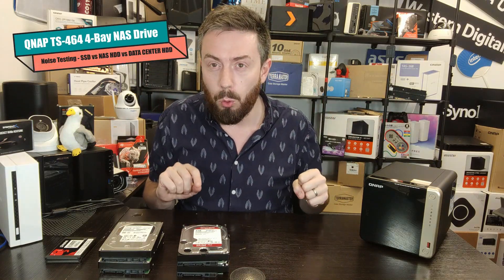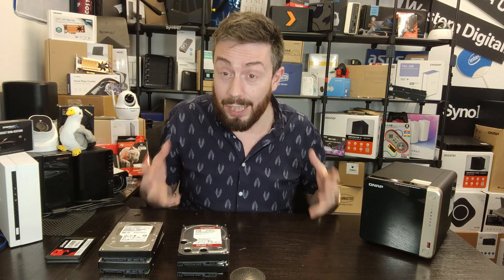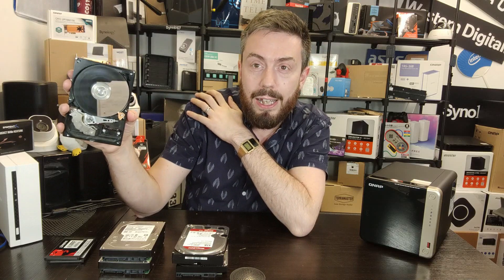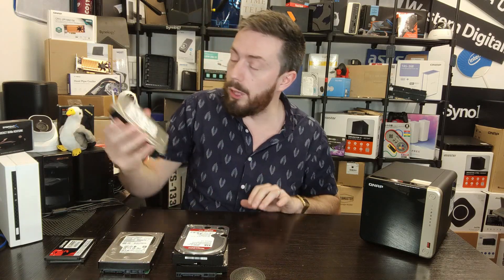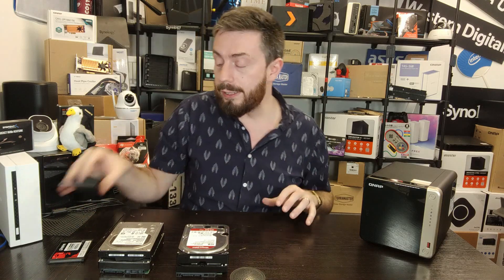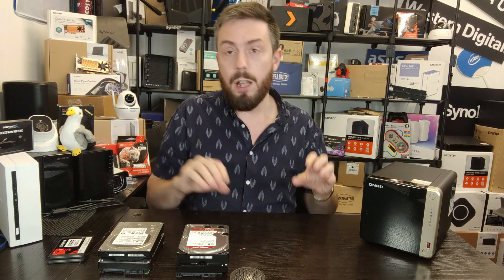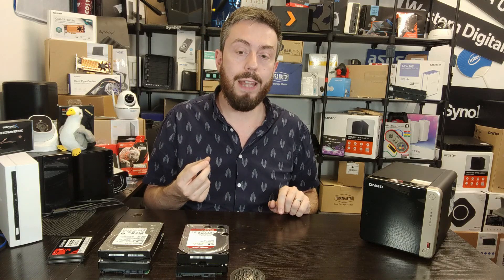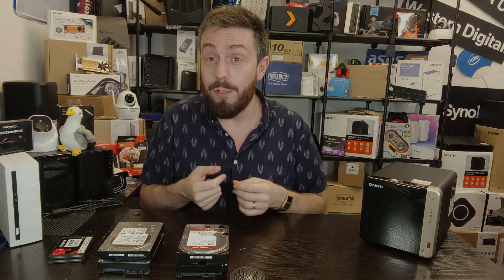QNAP TS-464 NAS - Noise Tests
Video Chapters
00:00 - Introduction
00:15 - Disclaimers about background Noise and Test Setup on the QNAP TS-464
06:35 - SSD NAS Boot Noise Test
07:34 - NAS HDD Boot Noise Test
08:35 - DATA CENTER HDD Boot Noise Test
09:33 - SSD NAS Idle Noise Test
10:35 - NAS HDD Idle Noise Test
11:34 - DATA CENTER HDD Idle Noise Test
12:35 - SSD NAS ACTIVE USE Noise Test
13:35 - NAS HDD ACTIVE USE Noise Test
14:34 - DATA CENTER HDD ACTIVE USE Noise Test
15:33 - Outro

For those looking at making the move away from cloud platforms and towards their own private server, the new QNAP TS-464 NAS ticks ALOT of boxes. Arriving as the latest release in their long. long-running flagship series of Prosumer/SMB hardware (following the TS-453D, TS-453B, TS-453A, etc) around every 2-2.5 years, this new system is easily the best iteration of this tier of their portfolio they have ever released. That shouldn’t be a surprise really, as the rest of the hardware industry improves in power, performance and efficiency, you would expect each release to be better than the last anyway. However, it is how the TS-464 has evolved from it’s predecessors and an arguably more mature stance on its hardware design compared with those before it from QNAP that make this an incredibly interesting NAS to review. I have long stated that when it comes to NAS hardware, QNAP still continues to be the innovators, providing the most cutting edge hardware vs value in the industry. What makes the TS-464 series stand out further though is the sheer scope of its hardware, providing some unparalleled levels of scalability in its architecture that are unmatched elsewhere. In software, despite the brand providing its complete OS level platform, services and applications in QTS, the brand has suffered something of a tumultuous 18+ months with a spate of ransomware attacks and vulnerabilities leading to confidence in the platform being shaken. Therefore QNAP hopes that with the release of their latest software revision QTS 5, their new hardware series in the TS-x64 onwards and they’re doubling down on security tools, defaults and a more lock-key approach to their platform internally, that they can move forward from these public misgivings.